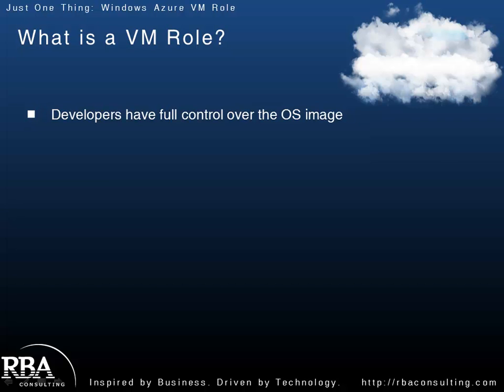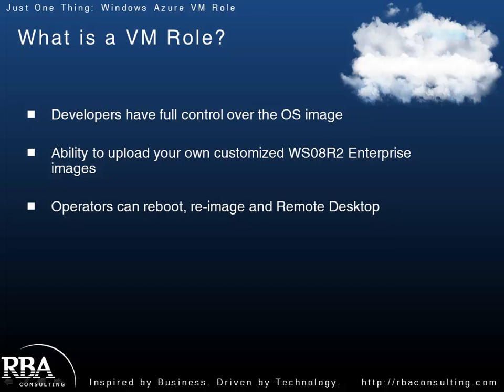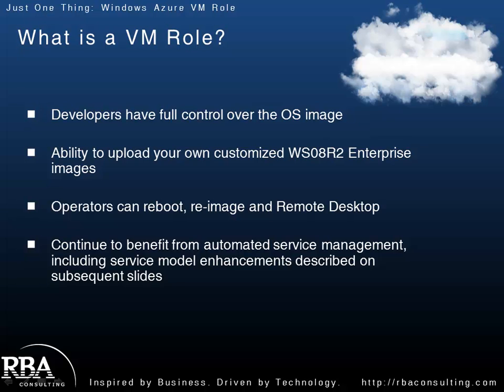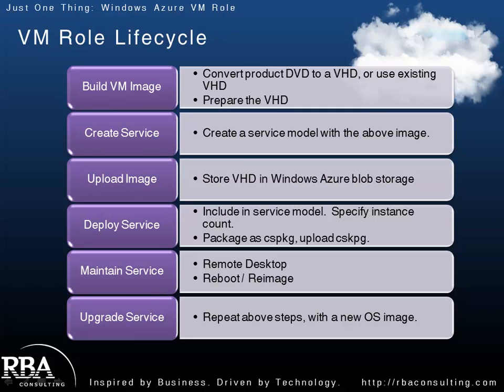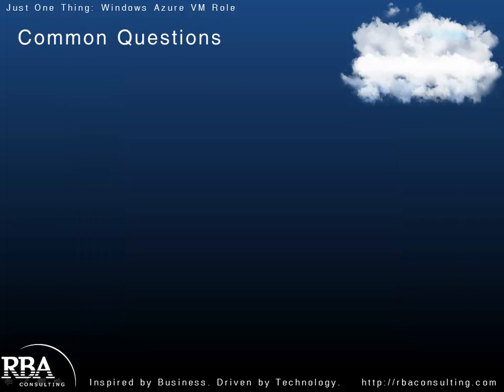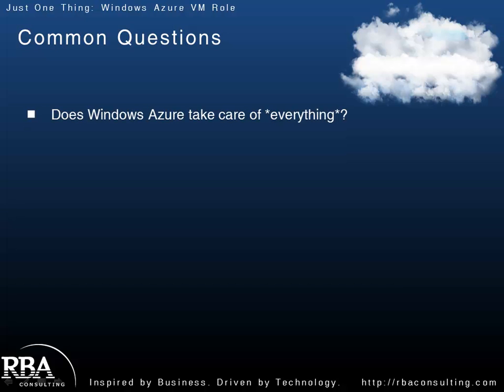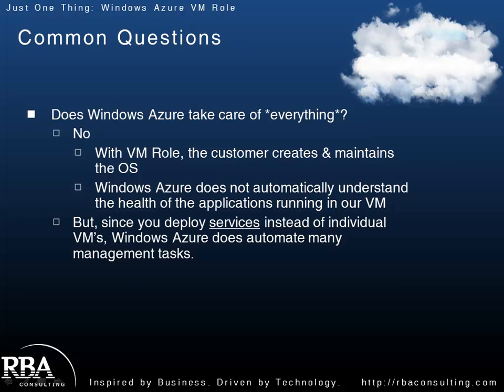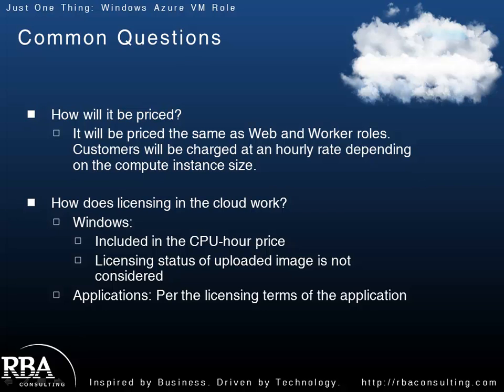Just One Thing - Episode 8: Windows Azure VM Role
In this edition Adam Grocholski introduces you to the Windows Azure VM role and provides guidance on when and when not to use it as part of your Azure based solutions.